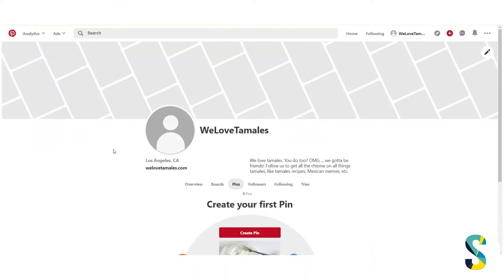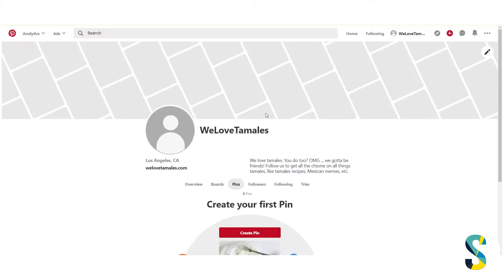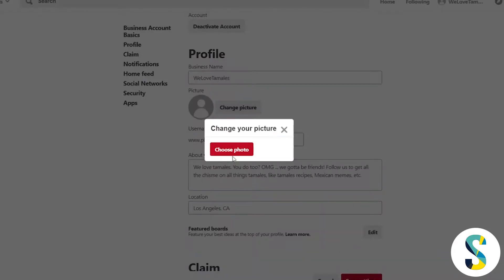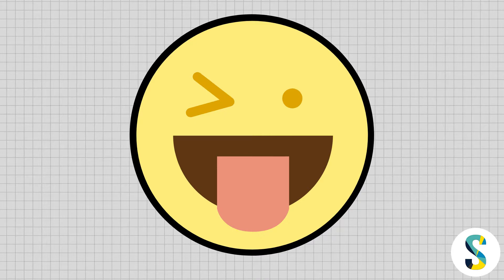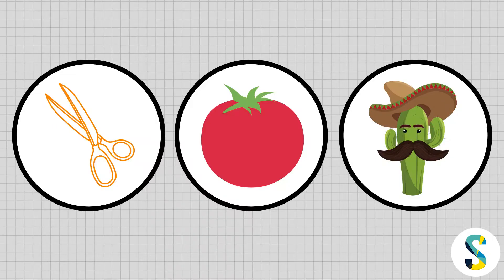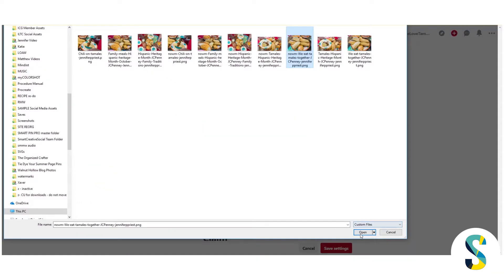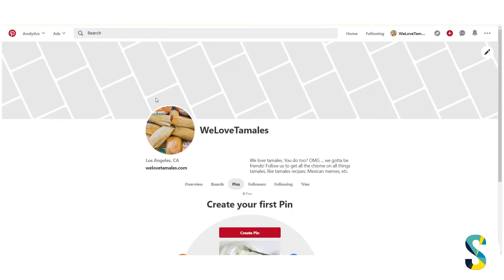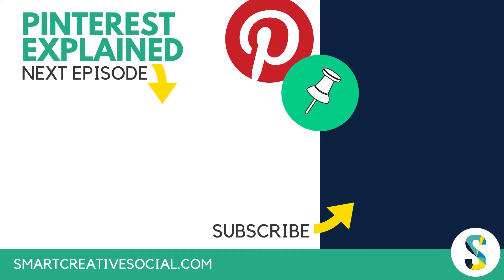How to add a PINTEREST Profile Picture 📌 Pinterest Expert TIPS! 💡Pinterest EXPLAINED Ep. 2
Step-by-step how to add a Pinterest profile picture to your Pinterest account! Plus best practices for Pinterest profile pictures. Even if you already have a Pinterest account, you need to update your profile pic with this Pinterest business account tutorial.

This is the 2nd video in Smart Creative Social's
📌PINTEREST EXPLAINED 📌series!!

- Learn how to use Pinterest from A to Z!
- Get your account started RIGHT